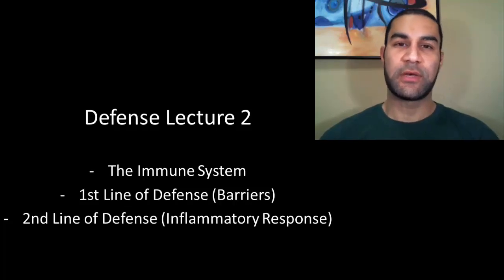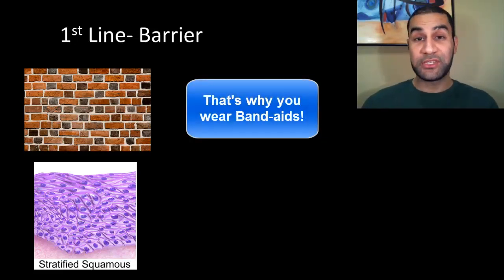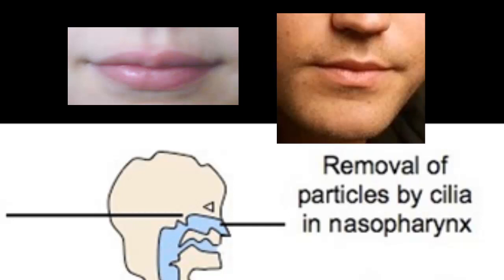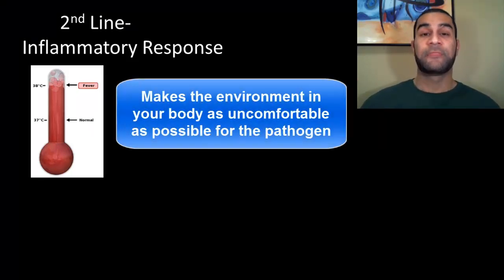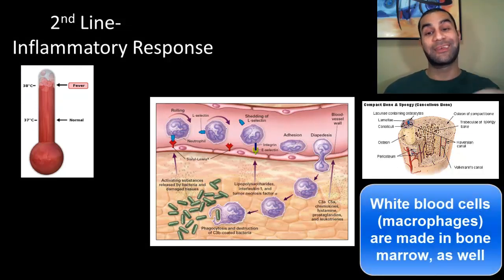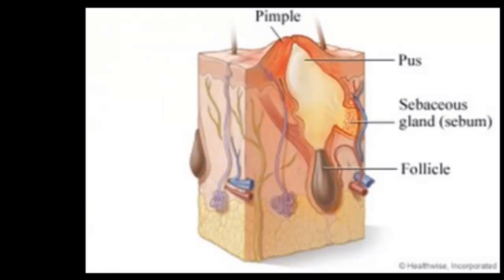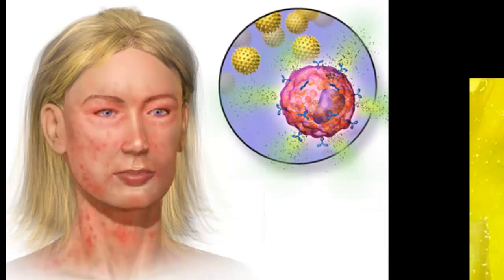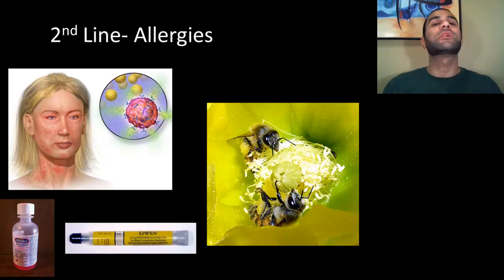Defense Lecture 2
1st and 2nd Lines of Defense